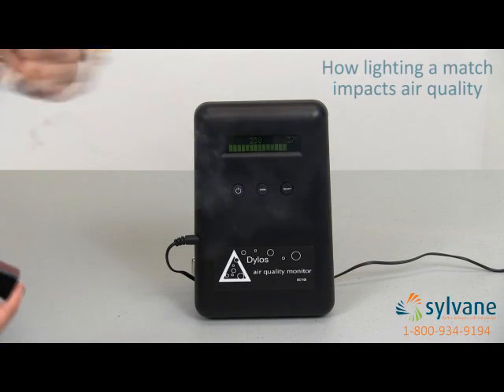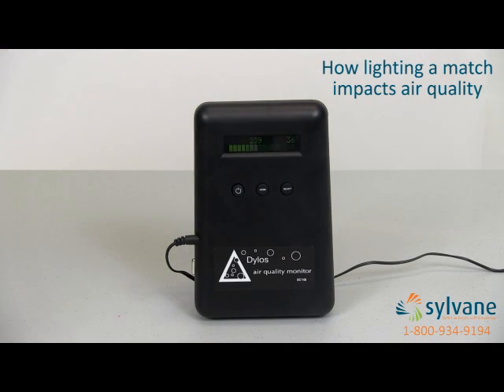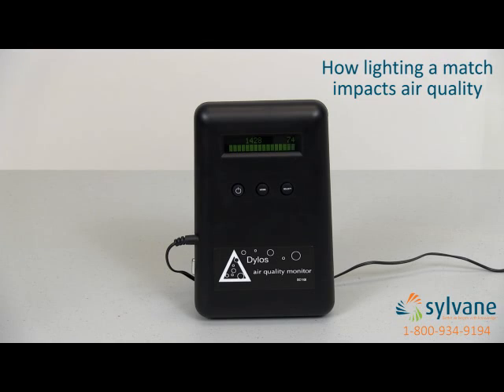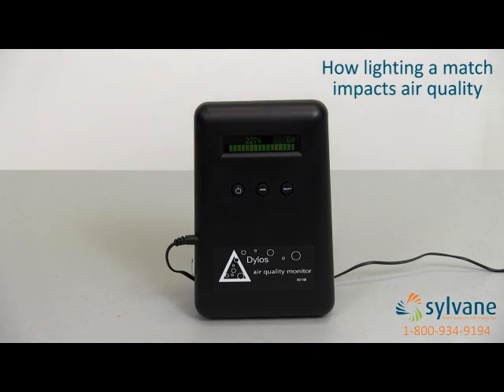Dylos Laser Particle Counters | Sylvane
Dylos air quality monitors measure particle pollution levels in the home. In this video, Allison demonstrates how to use Dylos DC1100 laser particle counters to get an idea of your air quality.